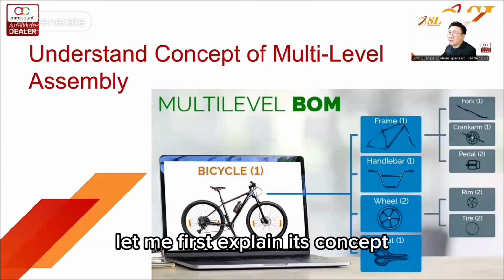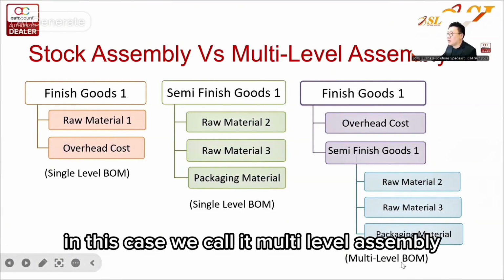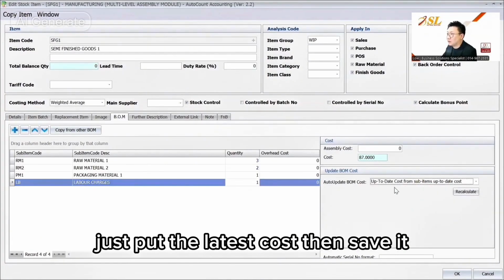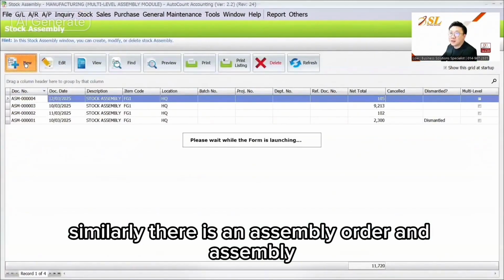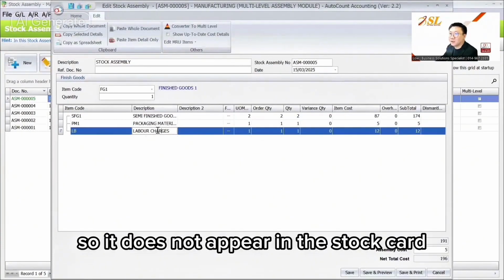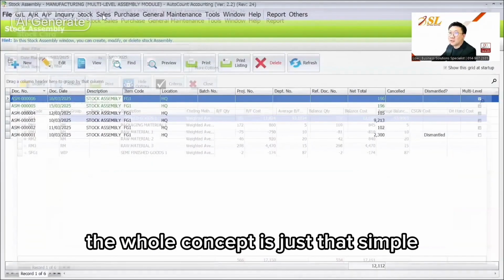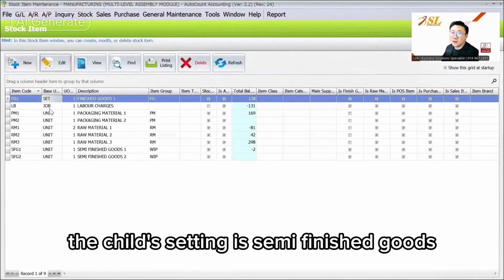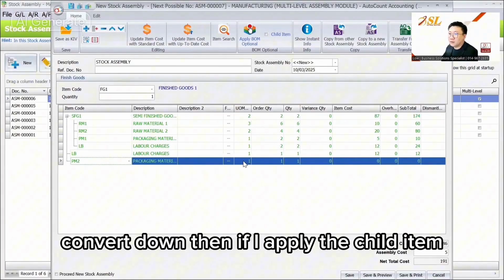Mastering AutoCount Multi-Level Assembly Module: Simplifying Complex Manufacturing Processes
In this tutorial, we explore the AutoCount Multi-Level Assembly Module, an enhanced version of the Stock Assembly module, designed to simplify complex manufacturing workflows. This module is perfect for businesses with multi-stage production processes, allowing you to manage and streamline your inventory assembly in a more efficient way.
What You’ll Learn:
- Multi-Level vs. Single Level Assembly
Understand the difference between Single Level Assembly (recording each step separately) and Multi-Level Assembly (automatically recognizing and deducting raw materials, semi-finished goods, and finished products in one go).
- How to Set Up and Use Multi-Level Assembly
Learn how to enable and set up the Multi-Level Assembly module, including how to create Bills of Materials (BOM) for semi-finished and finished products, and how to view the entire material hierarchy in BOM Material Inquiry.
- Stock Assembly Process
See how to perform stock assembly with Multi-Level functionality. Watch as the system automatically calculates and deducts all materials needed for a finished product, skipping the need for separate semi-finished goods assembly.
- BOM Option in Multi-Level Assembly
Discover how to use BOM Options to replace materials in both the main and sub-levels of assembly, providing flexibility in your production process. Learn how to apply alternative materials easily during assembly to adapt to inventory changes.
This module is ideal for manufacturing businesses looking to simplify their processes, especially those with semi-finished goods production, by eliminating the need for multiple assembly entries. Watch the full tutorial to see how you can streamline your manufacturing and inventory management in AutoCount!